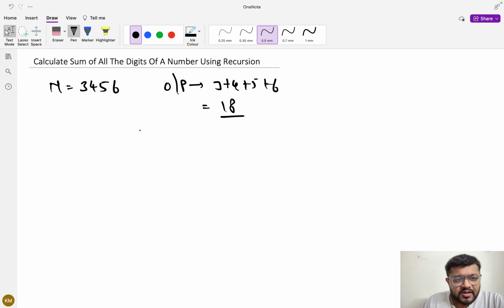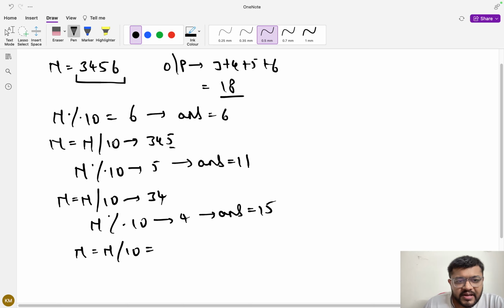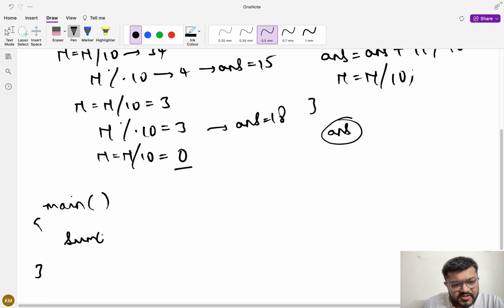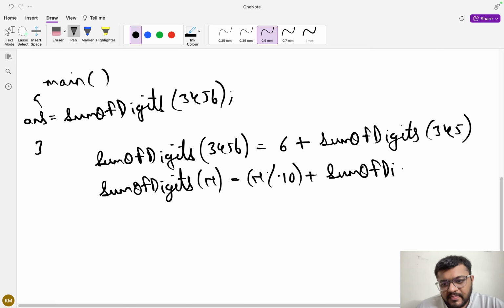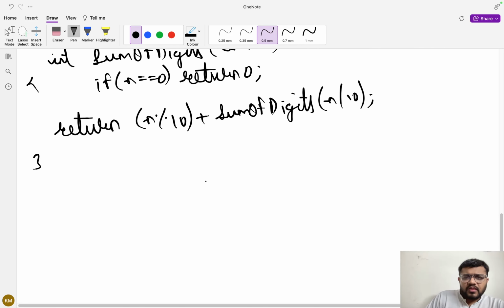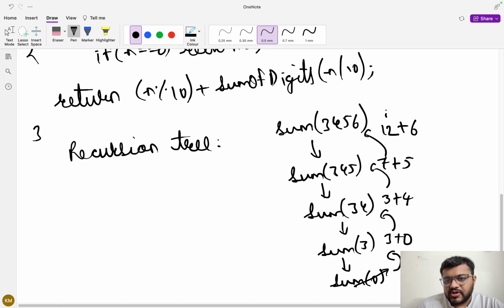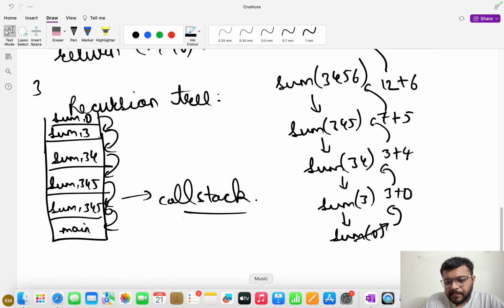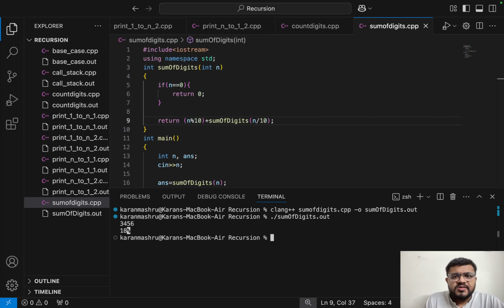5.6 Problem 4 - Calculate Sum Of Digits Of A Number Using Recursion | DSA For Placements Hindi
Welcome to the course of Data Structures And Algorithms (DSA) For placements. This course will help you prepare DSA for any company. I will also cover GATE 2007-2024 PYQs of DSA in this course.